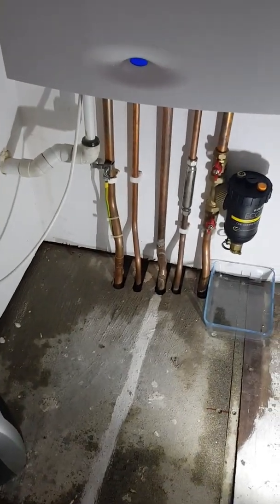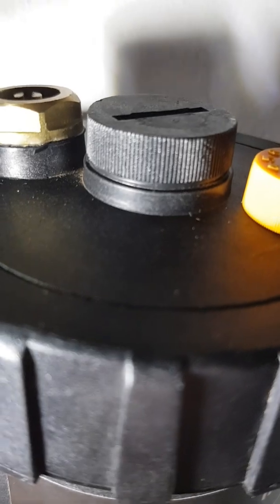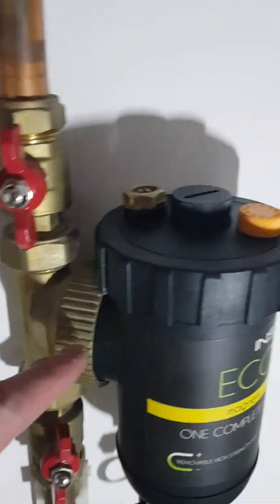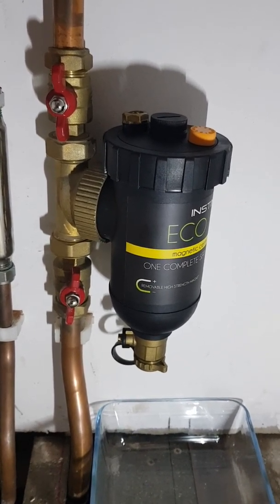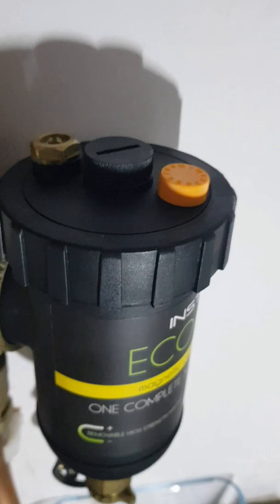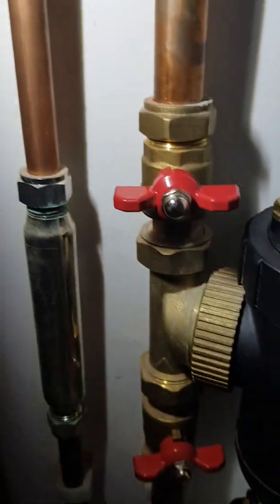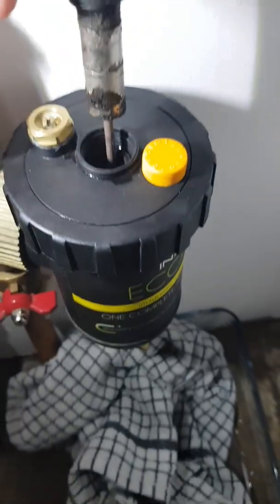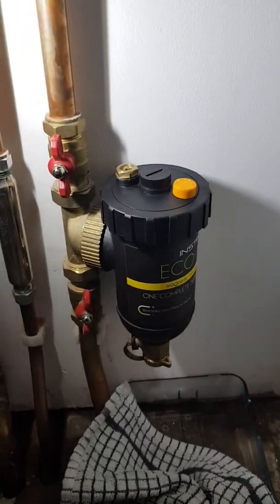Instinct eco mag filter leaking, quick fix, magnet sleeve breached/cracked. Plumbing debris magnet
Instinct ECO magnet for catching radiator swarf in the plumbing system. Mine was 6 years old and appears to have cracked inside allowing water into the magnet chamber and the top seal was old and wouldnt hold back the water.
new rubber seal is a quick fix but new mag unit required.
I ended up fitting a "Boiler M8" magnet and it was a straight swap on my 22mm pipes